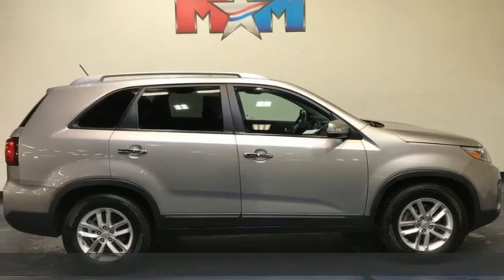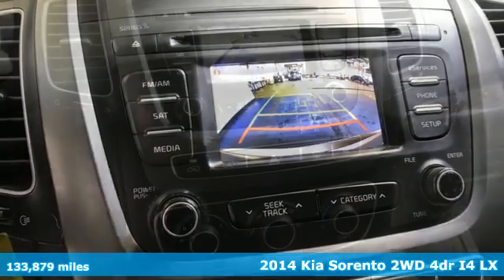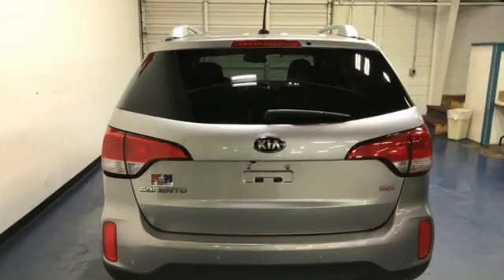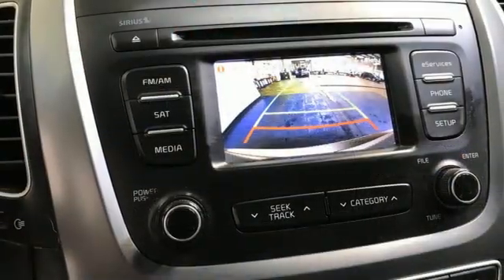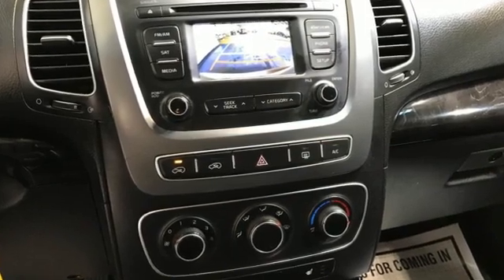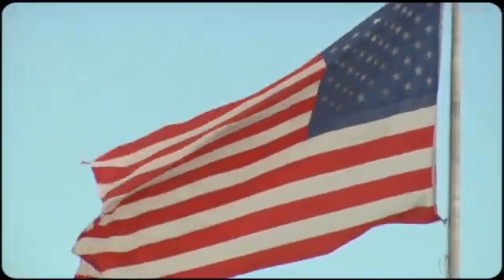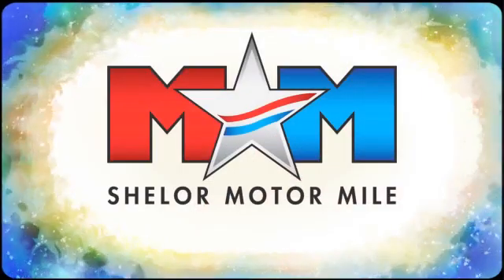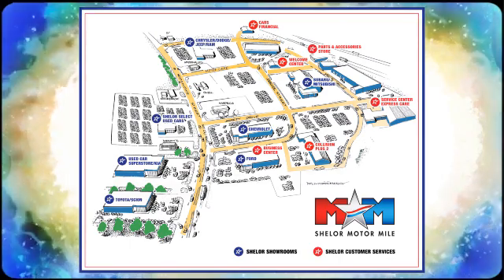Used 2014 Kia Sorento Christiansburg VA Blacksburg, VA DC200507B - SOLD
Year: 2014
Make: Kia
Model: Sorento
Trim: Sport Utility
Engine: 2.4L 4 Cylinder Engine
Transmission: 6-Speed A/T
Color: Satin Metal
Interior: Black
Mileage: 133879
Stock #: DC200507B
VIN: 5XYKT3A6XEG503587
LX trim, Satin Metal exterior and Black interior. Clean. FUEL EFFICIENT 26 MPG Hwy/20 MPG City! Heated Seats, Bluetooth, CD Player, Aluminum Wheels, BLACK CROSS BARS, LX CONVENIENCE PACKAGE (5 SEAT), INTERIOR LIGHTING KIT SEE MORE!br /br /SHELOR VALUEbr /FOR A FREE VEHICLE HISTORY REPORT 24/7, Call for More Information. Cheap Cars on the Motor Mile provides another vehicle segment to our already considerable selection. These are vehicles that did not meet our retail standards for Shelor Used Car Certification, but still provide affordable transportation. Some vehicles may have mechanical issues. The inspection process includes an internal inspection as well as a State Inspection. Non-State Inspection mechanical items that did not meet standards will be noted. Not all mechanical issues will be known at the time of inspection or at the time of sale. These vehicles include a 30 Day 1,000 mile limited powertrain warranty where the dealer will pay 25% of parts and labor for a covered repair and customer pays 75% of parts and labor for a covered repair. All service work must be performed by a Shelor service facility. br /br /KEY FEATURES INCLUDEbr /Bluetooth, CD Player, Aluminum Wheels Satellite Radio, Privacy Glass, Keyless Entry, Child Safety Locks, Steering Wheel Controls. br /br /OPTION PACKAGESbr /LX CONVENIENCE PACKAGE (5 SEAT) Backup Warning System, Heated Front Seats, Auto Dimming Rear View Mirror w/Compass, Roof Rails, Leather Wrapped Steering Wheel & Gear Shift Knob, Carpet Floor Mats (5 Seat), 2nd Row Sunscreen, UVO Audio w/eServices & Backup Camera Display, Fog Lamps, INTERIOR LIGHTING KIT, BLACK CROSS BARS Black-non-panoramic roof. Serviced here, Originally bought here, Local Trade-In br /br /Tax DMV Fees & $597 processing fee are not included in vehicle prices shown and must be paid by the purchaser. Vehicle information and equipment is based off standard equipment as decoded from VIN and may vary from vehicle to vehicle.br / Chevrolet Ford Chrysler Dodge Jeep & Ram prices include current factory rebates and incentives some of which may require financing through the manufacturer and/or the customer must own/trade a certain make of vehicle. Residency restrictions apply see dealer for details and restrictions. All pricing and details are believed to be accurate but we do not warrant or guarantee such accuracy. The prices shown above may vary from region to region as will incentives and are subject to change.